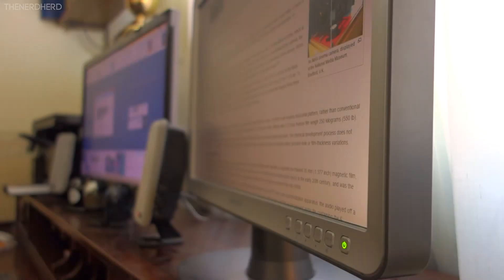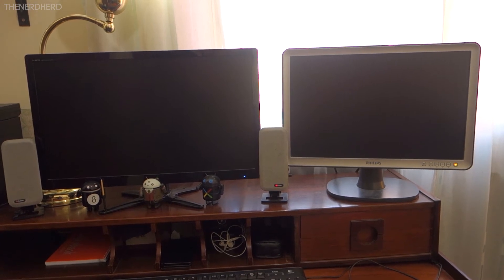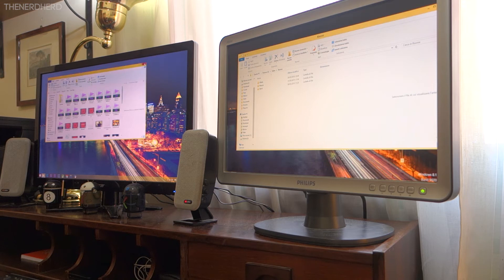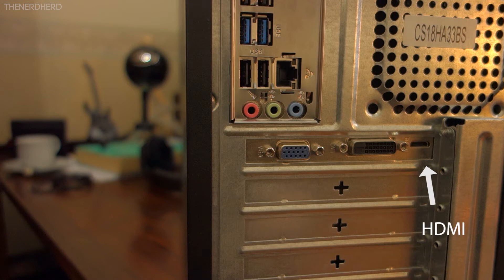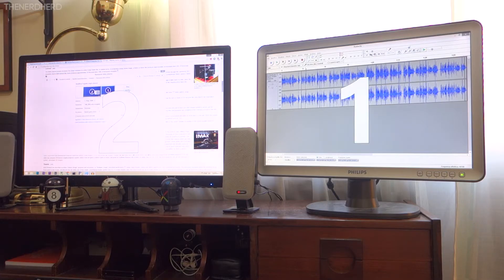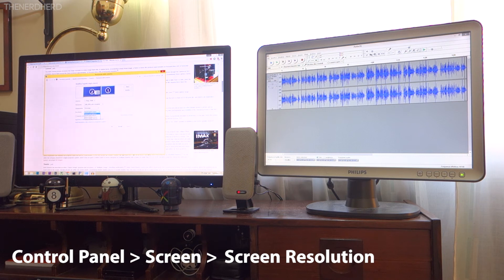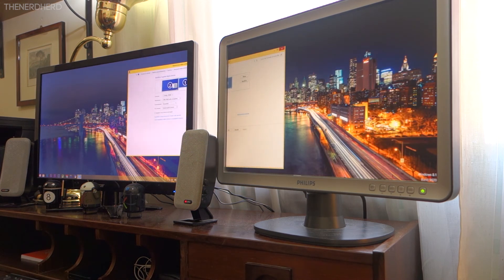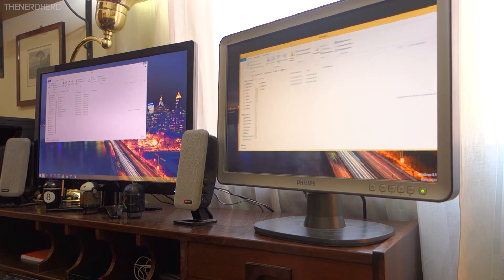How To Setup Dual Monitors On Windows 7/8 - Monday Tech Tip #2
More space means more stuff done.
But how do you set that up?